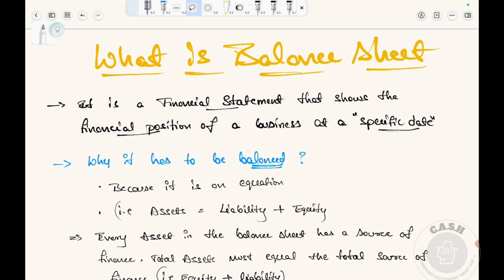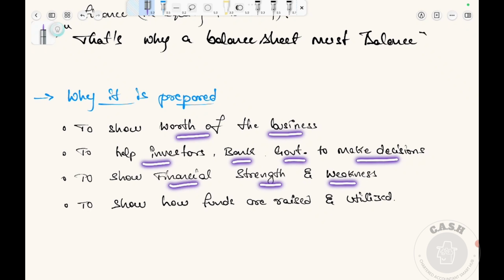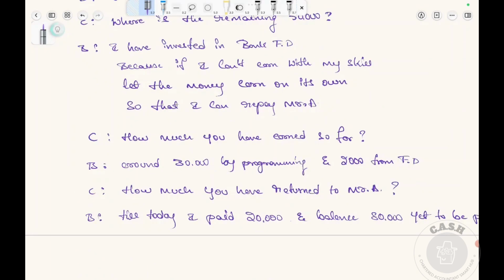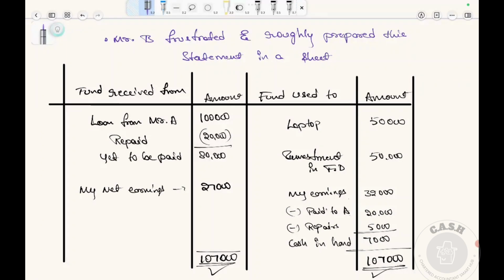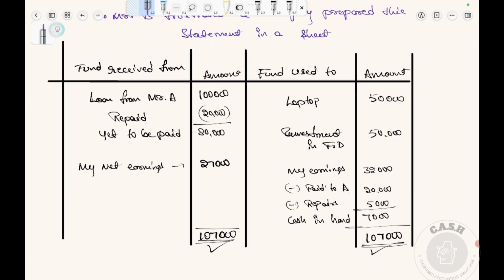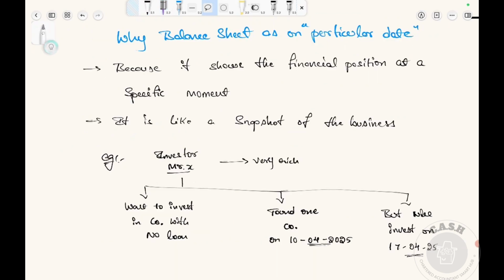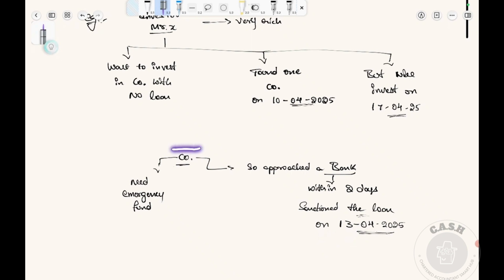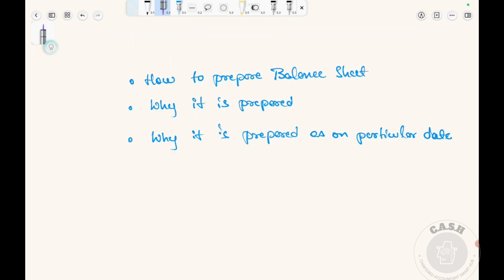Concept of Balance Sheet :By - C.A.S.H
Welcome to C.A.S.H – Chartered Accountant Smart Hub!
This channel is designed for students who want to understand concepts in a simple, smart, and exam-focused manner.

1. This video is created only for learning and educational purposes.
2. All concepts shared are simplified interpretations to help students understand topics better.
3. This content is not official material and is not a substitute for any modules.
4. Examples and explanations are for understanding only and may not cover every exam scenario.
6. The techniques shared are meant to support your preparation, not replace your own study and judgment.
7. Shortcuts or methods shown should be used wisely and only where appropriate.
8.The creator is not responsible for any decisions made by viewers based on this content.

Whether you're preparing for exams, revising concepts, or looking for quick shortcuts to boost your score, C.A.S.H is your study partner.